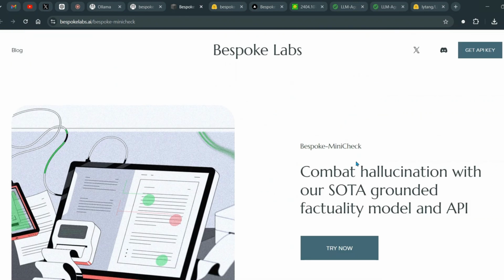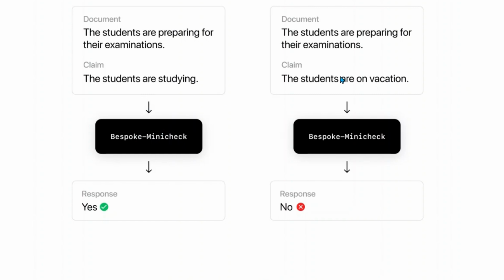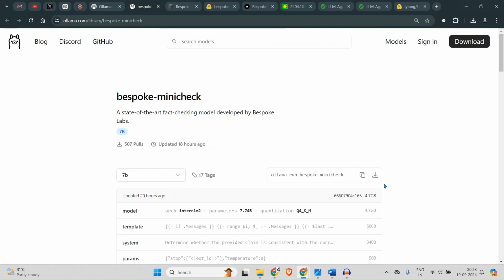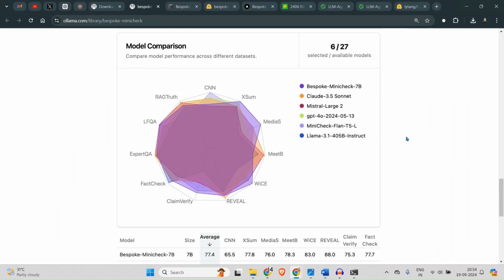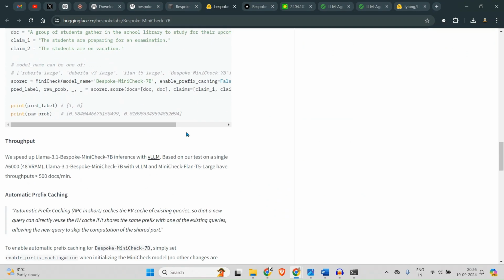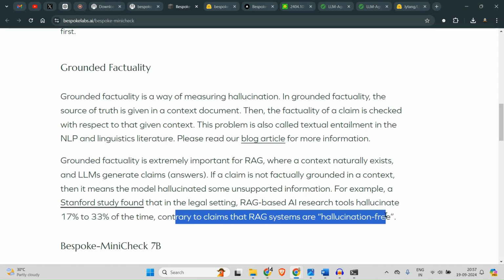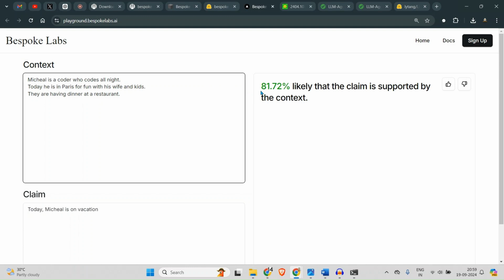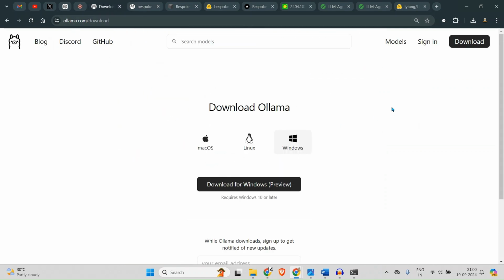SOTA LLM for Measuring Hallucinations in LLMs| bespoke-minicheck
In this video, we are going to test Bespoke-MiniCheck which is the SOTA fact-checking model despite its small size.
We have the answers from RAG but how do you know that the responses of the LLMs are accurate and to the point. We use another LLM to get the checking done.
Simple !!

Watch this video and see the magic unfolding !!

These are the things that you will learn:
Bespoke-MiniCheck Overview:

A state-of-the-art model designed to combat AI hallucinations.
Focuses on "grounded factuality," ensuring AI-generated content is supported by given context.
Performance on LLM-AggreFact Benchmark:

Ranks first with 77.4% grounded factuality accuracy.
Outperforms larger models like Vectara’s HHEM 2.1 and Claude 3.5 Sonnet.
Grounded Factuality Explained:

Measures how well AI claims are supported by a provided context.
Critical for applications like Retrieval-Augmented Generation (RAG) systems.
Model Capabilities:

Trained using a proprietary platform for highly accurate results.
Can provide a factuality score for any AI-generated claim with respect to its context.
Small Model with High Efficiency:

Despite its small size (7B parameters), it performs better than much larger models.
Fast response times (200ms on GPUs) and can run on consumer-grade hardware.
API Availability:

Access the model via a self-serve API platform.
Available on Bespoke Console with a simple client library for easy integration.

Experience the model’s performance at the Bespoke Playground for free.
Integration Support:

Integrated with platforms like Ollama and GuardrailsAI.
Supports “yes/no” responses, with logit support coming soon.
Real-World Application:

Especially useful for improving the factuality of AI responses in legal, research, and other critical domains.

0:00 Intro
0:48 Intro to BeSpoke
1:50 Technical Depths
4:10 Ollama Implementation
7:30 Grounded Factuality
9:18 Playground
10:45 Conclusion